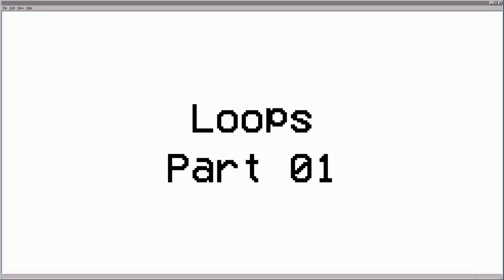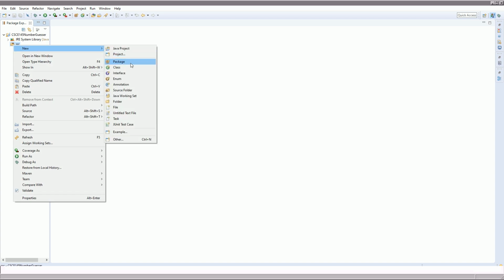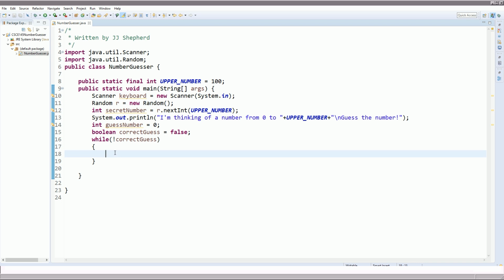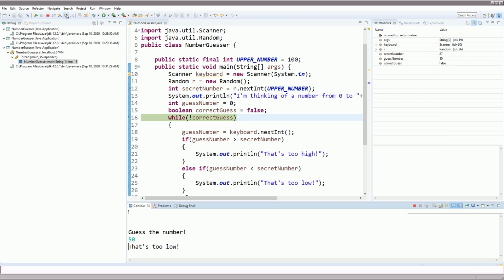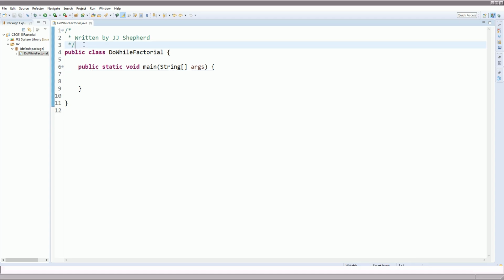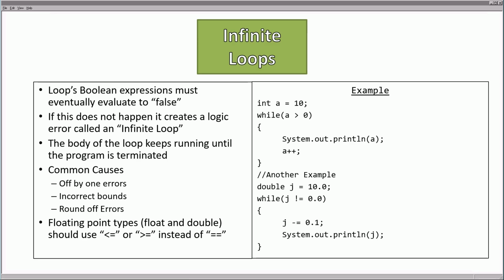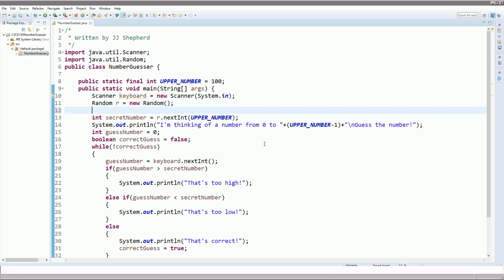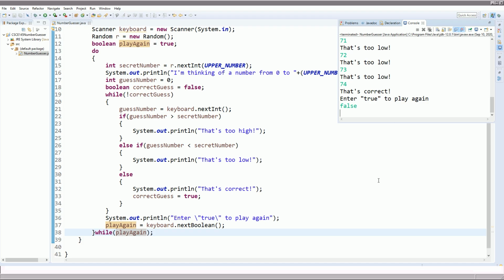CSCE145 S2026 03 Loops Part 01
In this recorded lecture, we introduce loops, another essential element of flow-control, by demonstrating the use of a while-loop.